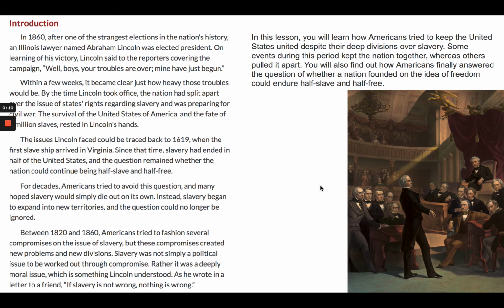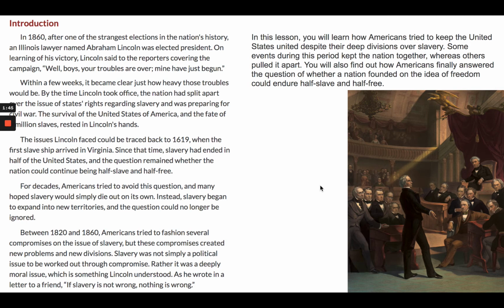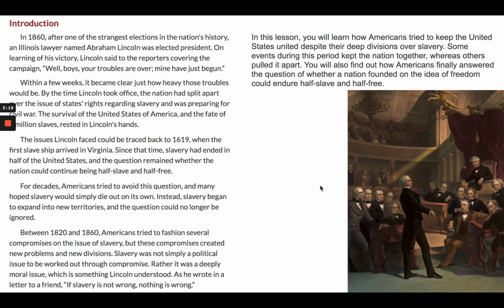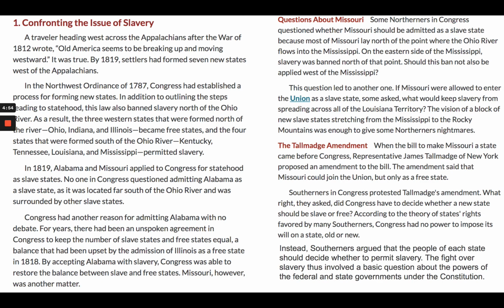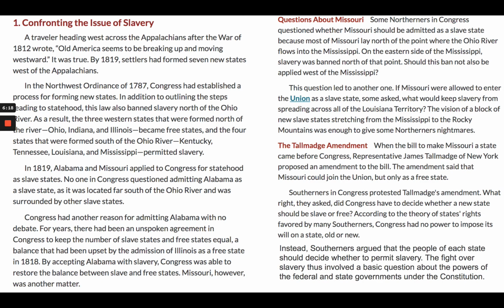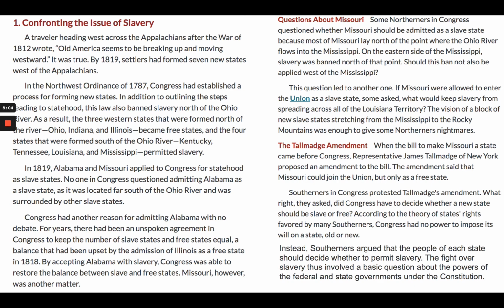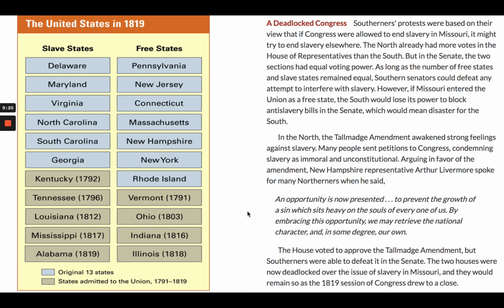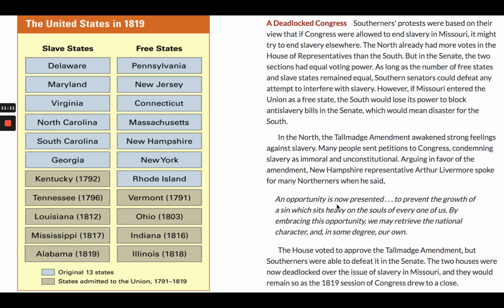A Dividing Nation